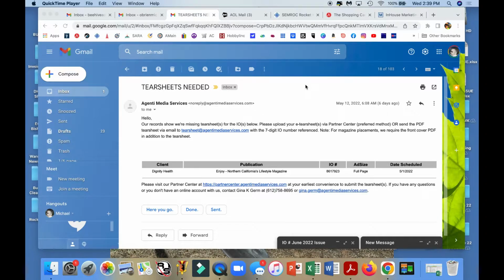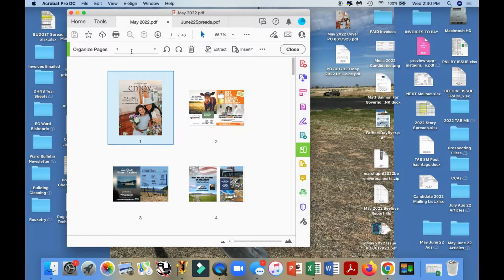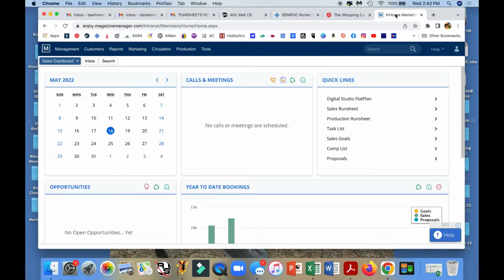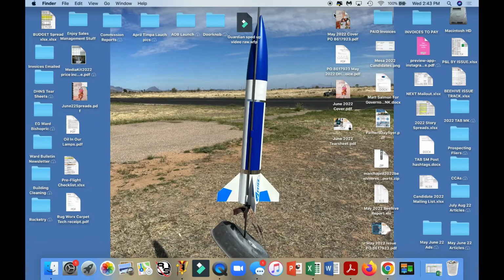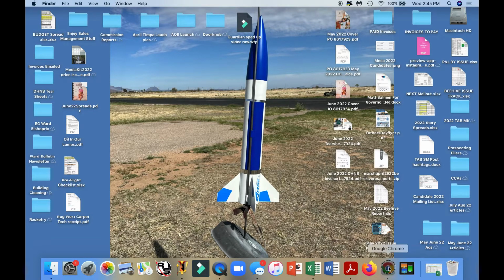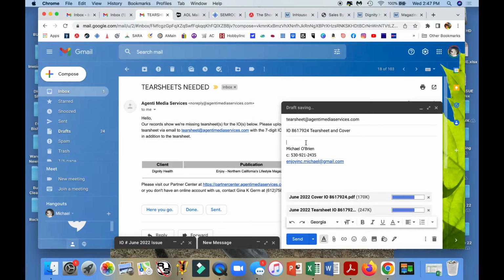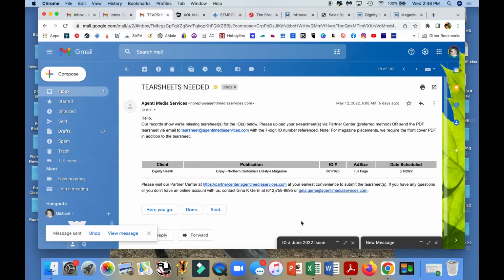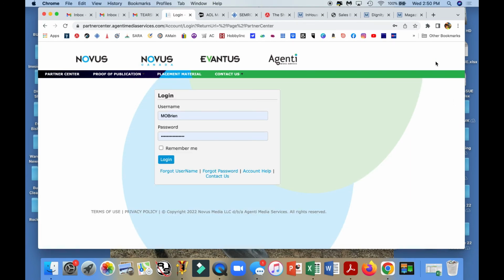Agenti DHNS Tearsheet and Invoice Submission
How to submit Dignity Health North State tearsheets and invoices to Agenti Media.